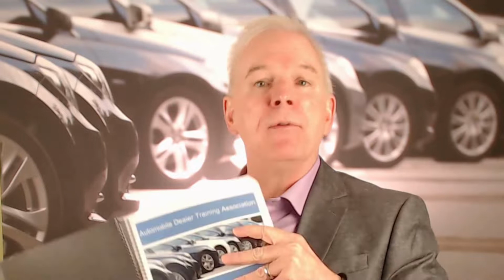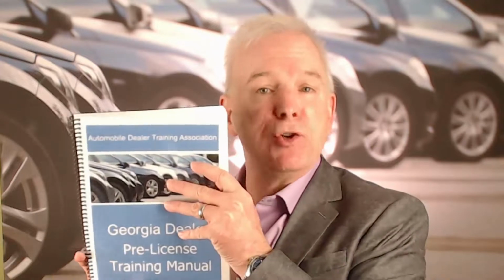Georgia Dealers License Training Class-Official State Approved GA Dealer License Training Course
The first step in obtaining your Georgia dealers licenses it to attend a 4-hour pre-license training course. There is no test in your dealer training course, but the State of Georgia does require that you sit through the entire 4-hour course.
The classes take place in a comfortable hotel meeting rooms all over Georgia. We have classes in Atlanta, Augusta, Columbus, Macon, Savannah, and Valdosta  so no matter where you live you can attend the class at a convenient location near you. Just click on the class schedule link at the top of the page to view your class schedule at:

In your class I am going to cover the entire Georgia dealer licensing process extensively, we will complete a dealer application and all the dealer license paperwork in your class to ensure that you are completing it correctly and submitting the correct paperwork to the State to get your Georgia dealer license issued as soon as possible so you can start your new business as soon as possible and start making money as soon as possible.

The one-time tuition that you invest in your dealer license training course includes your 4 hour course this beneficial copyrighted dealer training manual,, your manual it also includes completed samples of all the paperwork you will use in your new business, it contains a dealer checklist guide so you know exactly what to do after your class in the correct chronological order and even has page called the DEAL, which gives you a checklist of all the paperwork you will complete when you are selling a vehicle or conducting your first DEAL to help ensure you complete all the correct paperwork, includes copies of the PowerPoint presentation you will view in class that contains lots of great mailing addresses, phone numbers, email addresses, website addresses, your dealer training manual is a great reference guide for you to refer back to after your dealer class, your tuition includes your official Georgia Dealer Training Certificate of Completion that will be issued in your name, which will be required to apply for your dealers license.

Your tuition includes not only your 4 hour GA dealer training course, but also gives you several hours of additional training that you can access after the course at NO additional charge, your tuition also includes dealer auction training, your Georgia dealer license will allow you access to EVERY dealer auction in the United States but you need to prepare yourself to enter these auctions, you need to learn when to buy and more importantly when NOT to buy, you will also need to learn how to identify  vehicles in the dealer auction lanes have damage history so you can bid accordingly because you never want to give a full bid on a vehicle with damage history at a dealer auction, you can access a very extensive dealer auction training module after your course, you will learn about vehicle pricing and negation strategies, profitable aftermarket product training that will boost profits on every sale, you will learn how to donate vehicles for huge tax write-offs, in the training you can access after class you will learn about consignments, how to get a floorplan which is a loan for the vehicles that you are purchasing to resell, how to find the cheapest dealer surety bonds, how to find the cheapest insurance,  you will learn how to identify vehicles that have had the odometer altered, , you will learn about hiring employees, and the training you can access after class also shows you how to obtain government loans for your new business if you are needing some startup funding, all the additional training you can access after class is included in your one time tuition payment.

You do not need to bring a credit card or cash on the day of your dealer license training course because you won’t need it. I am not going to try to sell you anything,  I am not going to try to sell you insurance, I am not going to try to sell you a dealer surety bond, I am not going to try to sell you additional training after class  because your one time tuition payment also includes all the additional training that I just mentioned that you can access after the class at NO ADDITIONAL charge. You don’t need to bring any money to your dealer training class    but you will need to bring a photograph ID.

My goal in your dealer training class is to help you obtain your dealer license as soon as possible, so you can open your new business as soon as possible, so you can start making money as soon as possible. Click on the Big Blue Enroll button for further dealer licensing start up instructions